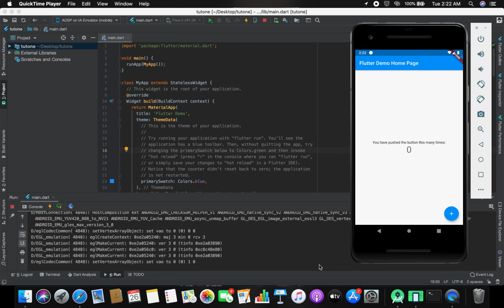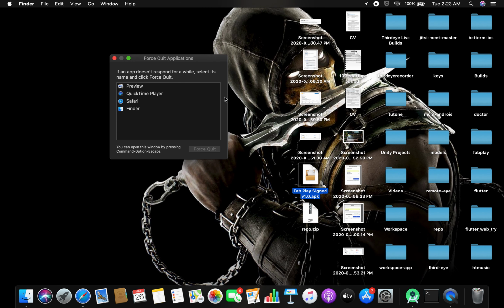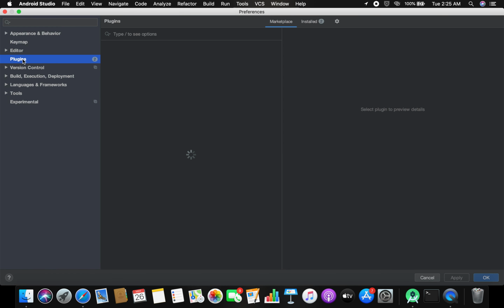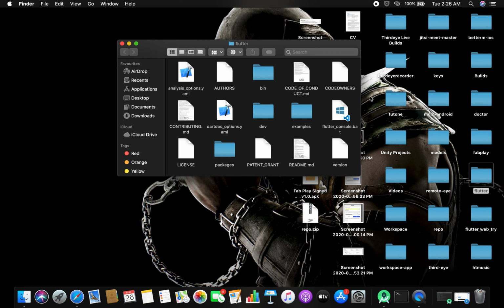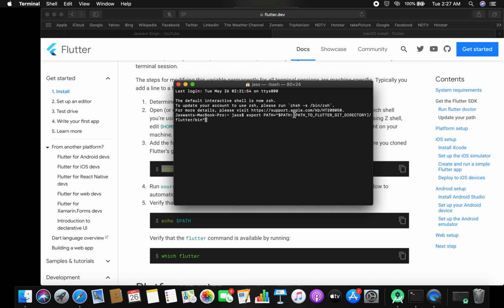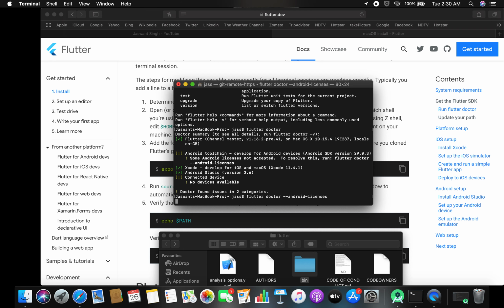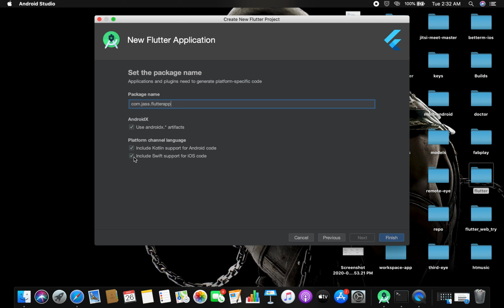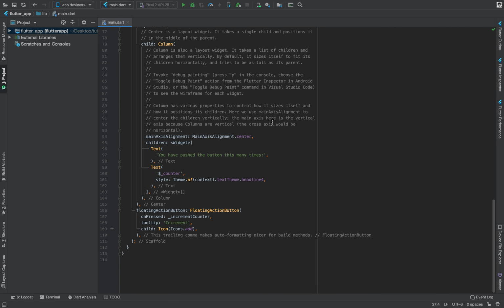Flutter Tutorial 01 - Setting Up Flutter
Hey! aspiring developers. This is my first tutorial, I'll upload a lot about flutter and I promise that you'll love it when you code in Dart. It's fast and awesome.

Apologies for my nervousness, this is the first time I'm adding my voice.